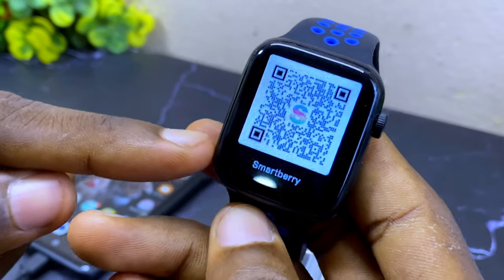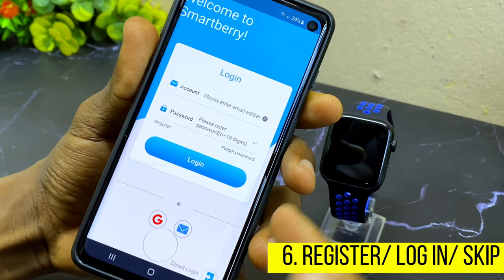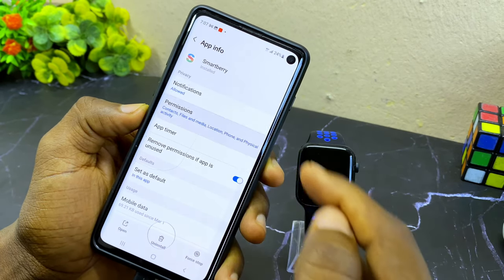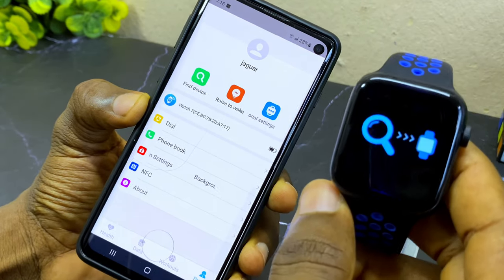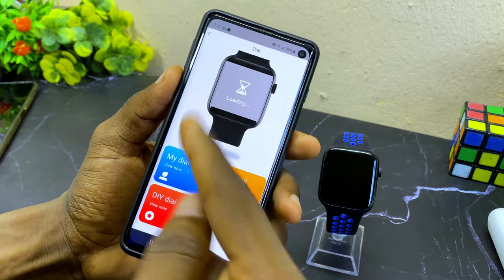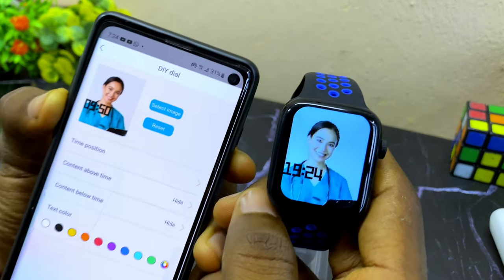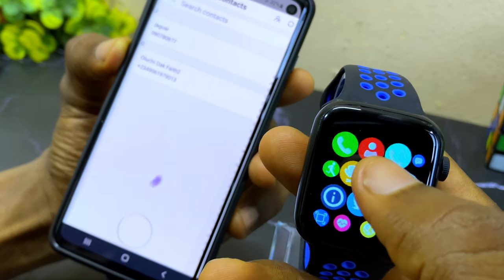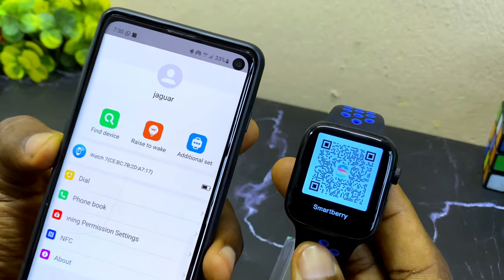How To CONNECT Smart Berry Watch To Phone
Today's video is about how to connect smart berry watch to phone. A detailed and simple way to connect your Smart Berry Watch s18 or s19 to your phone in few minutes.

This will guide you through every step of the process, from downloading the app to connecting your watch. Whether you're a tech-savvy pro or a newbie, you'll find our tutorial quick and easy to follow.

With these no-brainer instructions and helpful tips, you'll have your smart berry watch connected to your phone in no time. You'll be able to access all the amazing features of your watch, including tracking your fitness, receiving whatsapp notifications, and changing time from 24hrs to 12hrs, right from your wrist.

So what are you waiting for? Watch our tutorial now on how to connect smart berry watch to home and join others who have already enjoying their Smart Berry Watches !